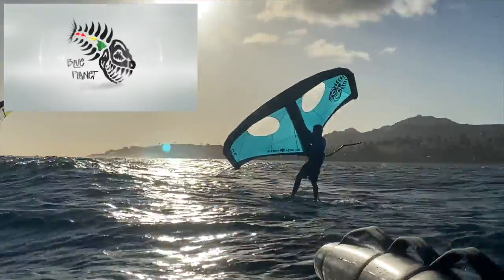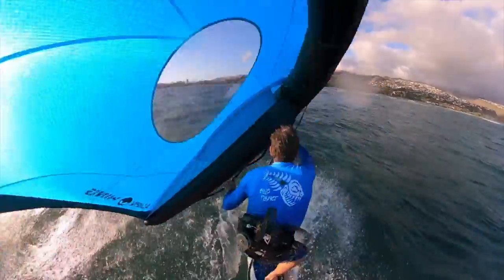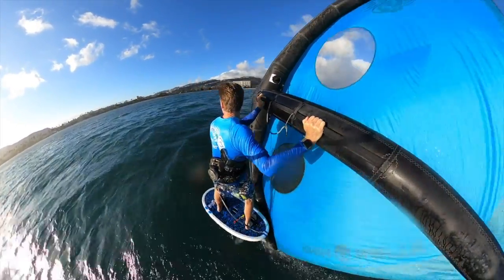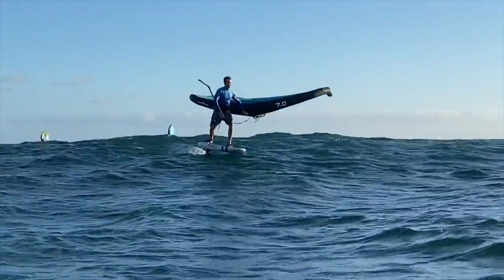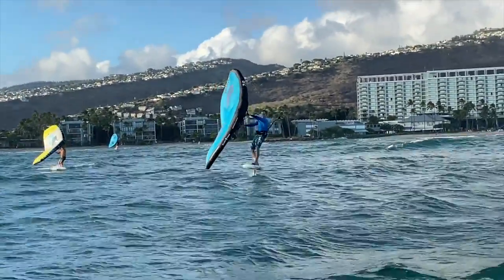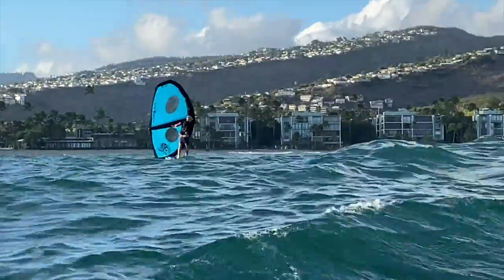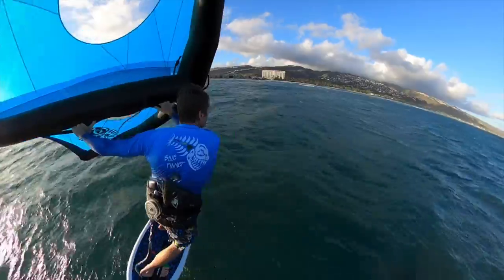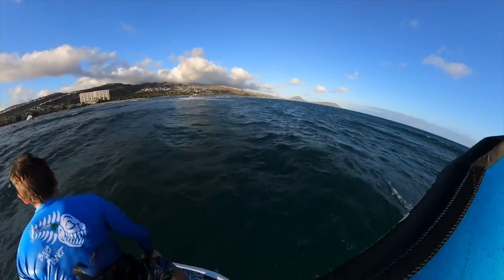Blue Planet Alien Wing- testing the massive 7 M wing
The new Blue Planet Alien Wing is in the final stages of testing and will go into production soon.  We hope to have it available to order in early 2022.

Blue Planet Surf - Hawaii's SUP and Foil HQ
1221 Kona St

Find Paradise
Aloha!